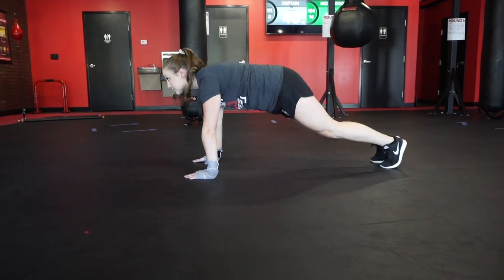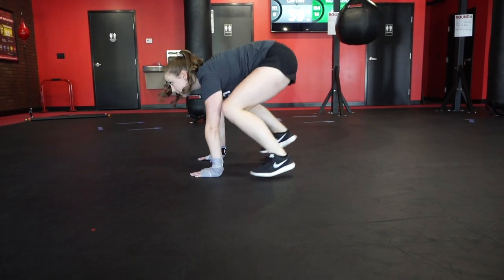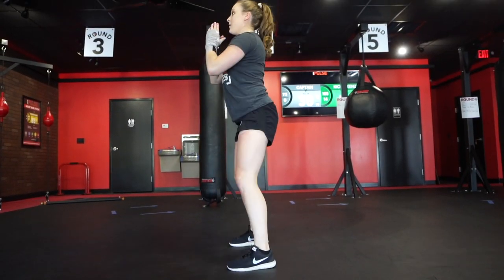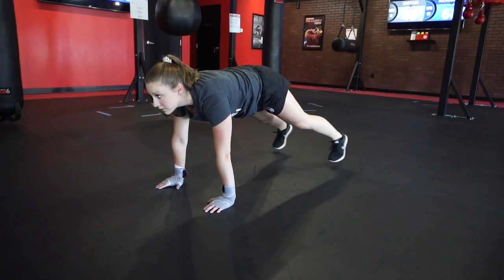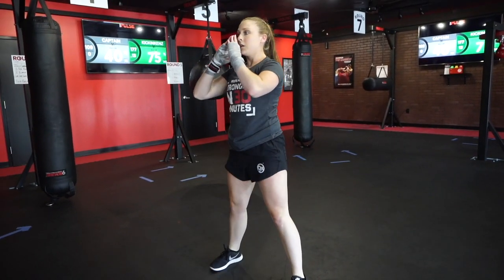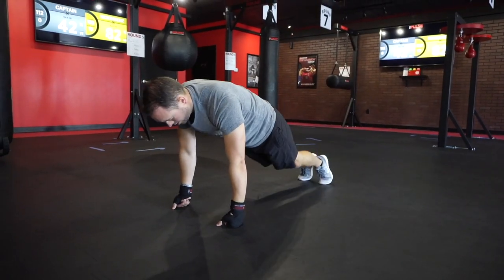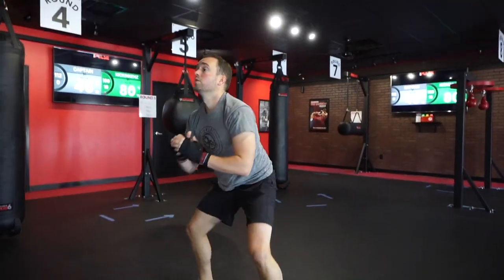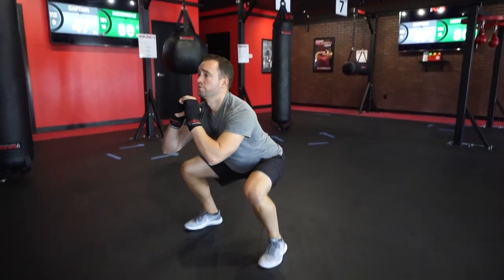9Round CHOW on Round 2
9Rounders, are you ready to start your week off with a brand-new CHOW?!

For this week's challenge: 4 plank jacks + 4 mountain climbers + 2 squats = 1 rep! 👏

Once you've completed this killer CHOW, don't forget to come back to this post and let us know how many reps you got below! 👇